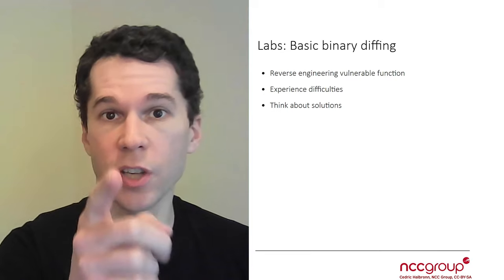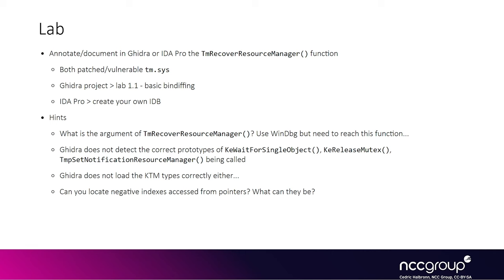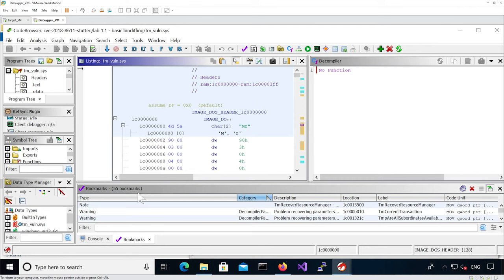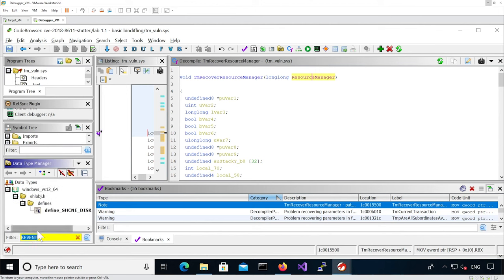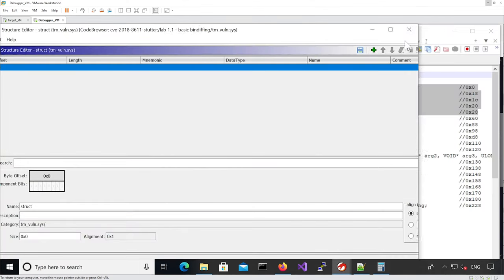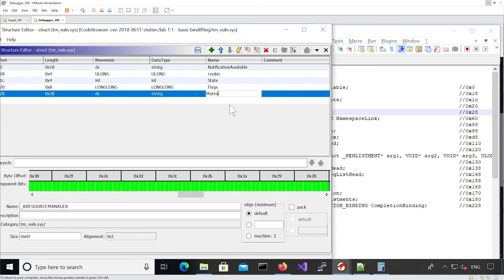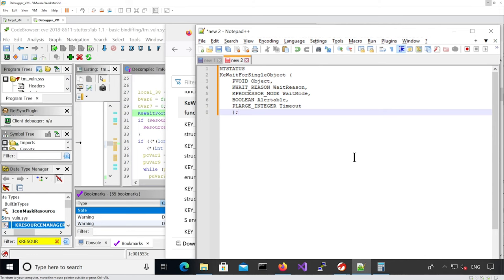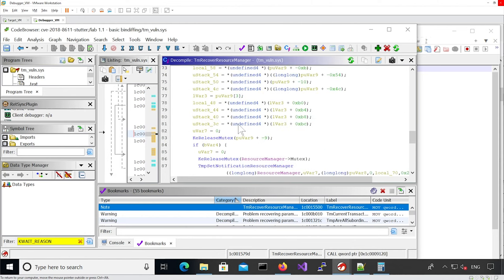Exploitation 4011, Windows Kernel: Race + UAF in KTM 03 3 Lab Binary Diffing CVE-2018-8611